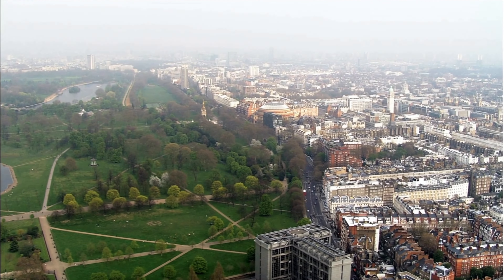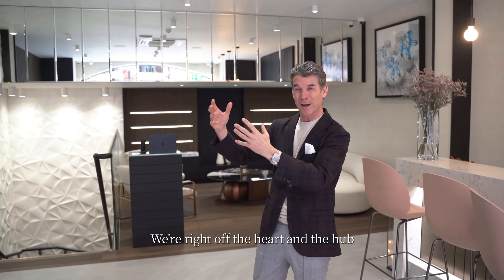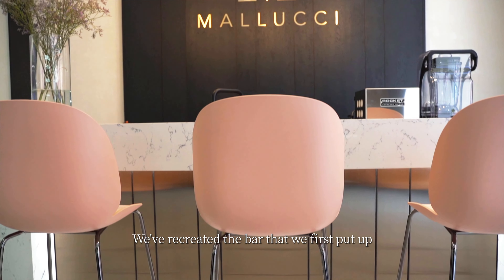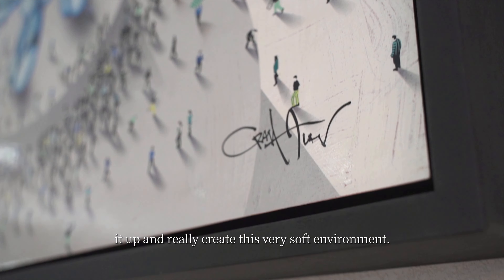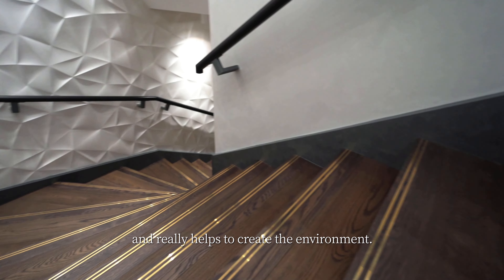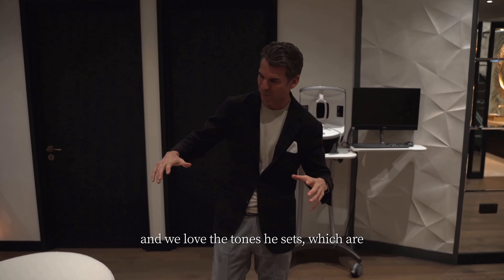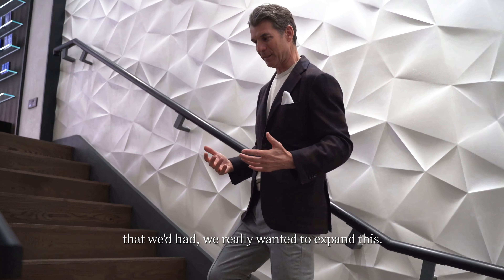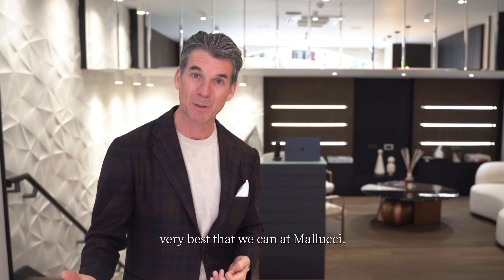An Exclusive Tour of Mallucci Mayfair: World-Class Treatments & Advanced Technology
Step into the world of ultimate luxury and wellness with Mallucci Mayfair's brand new state-of-the-art clinic, nestled in the heart of London's prestigious Mayfair district. Join us on an exclusive video tour led by our esteemed founder and CEO, Mr. Patrick Mallucci, as he unveils the breathtaking features and cutting-edge advancements that make Mallucci Mayfair a pioneer in the field of aesthetic treatments and wellness.

In this captivating video, witness firsthand the unparalleled world-class treatments offered by Mallucci Mayfair, where science meets artistry to deliver remarkable results. Discover how our team of expert practitioners utilises the most advanced technology and techniques to enhance natural beauty, rejuvenate appearances, and empower you to feel your absolute best.

Explore our state-of-the-art facilities, witness the transformative effects of our advanced treatments, and uncover the unique benefits our clinic offers. Whether you're seeking non-surgical procedures, laser treatments, or holistic wellness solutions, Mallucci Mayfair is your ultimate destination for excellence in aesthetics.